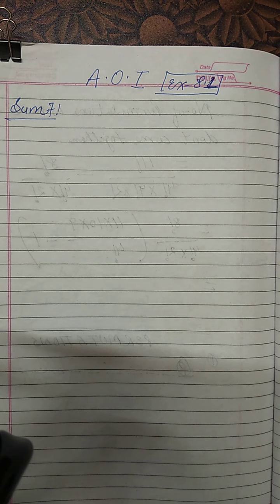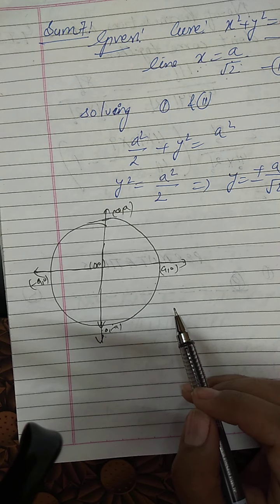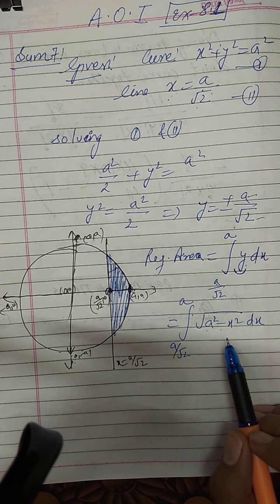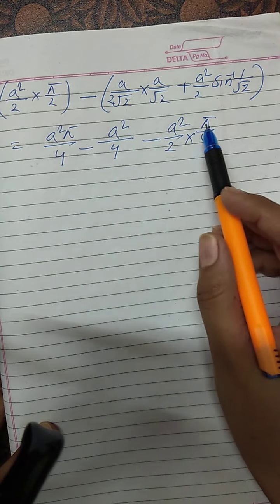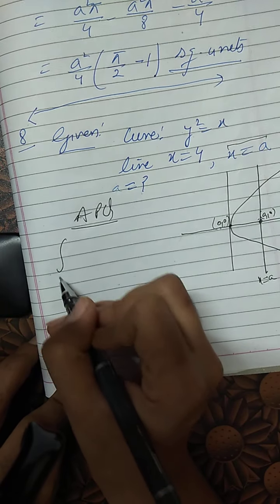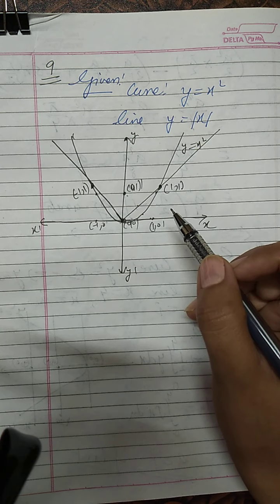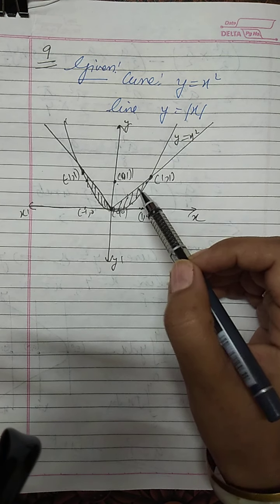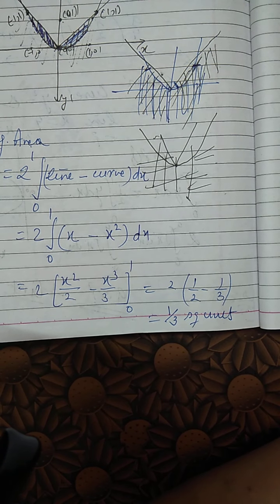Exercise 8.1 part 2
Applications of integral class 12.